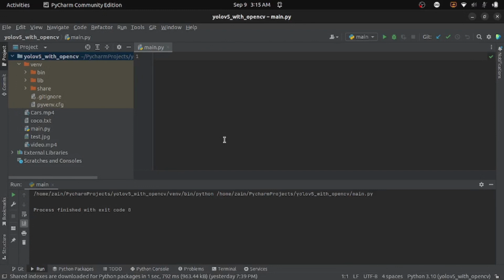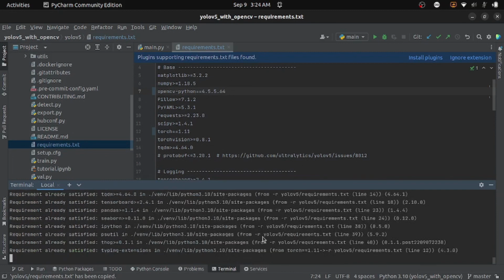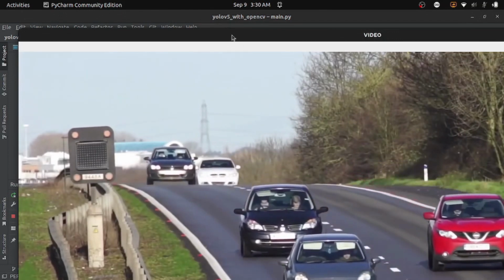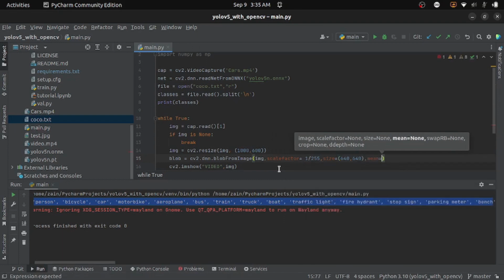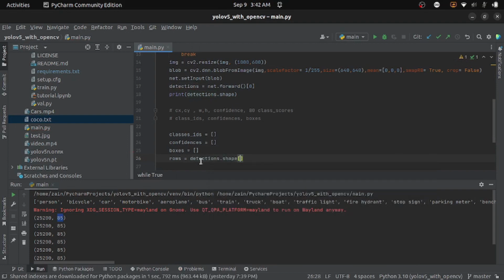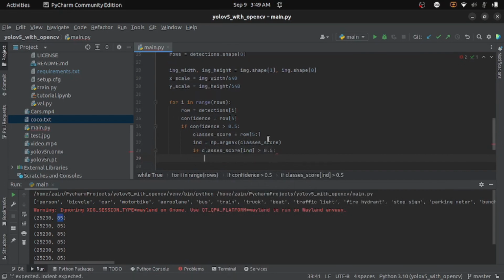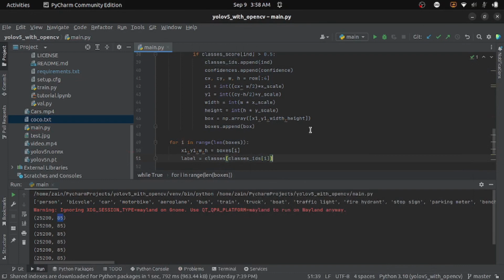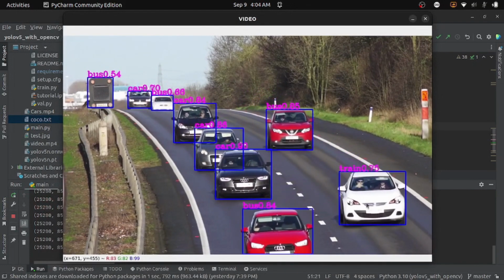Implement YOLOV5 With OpenCV From Scratch In Python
In this Video we will learn how can we deploy YOLOv5 with OpenCV DNN module in python.